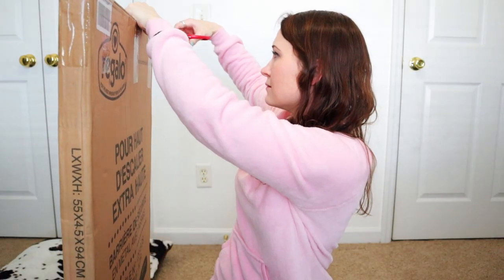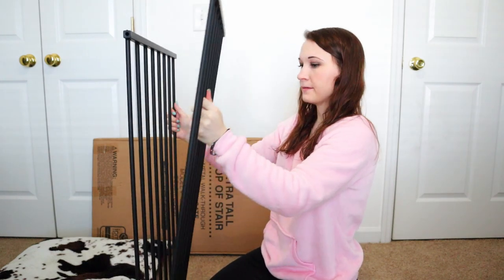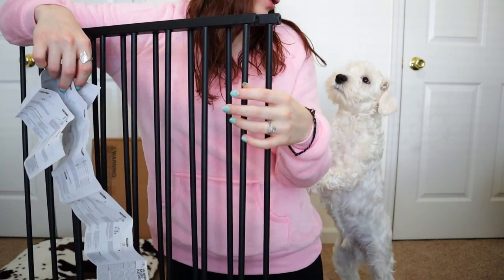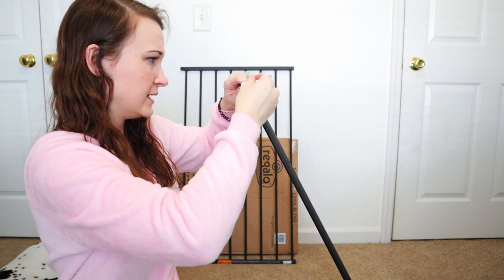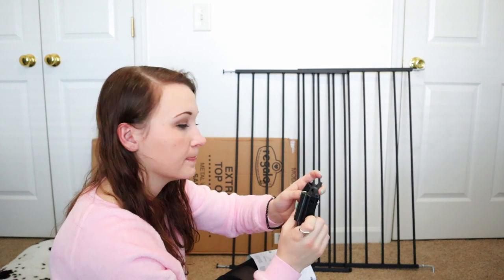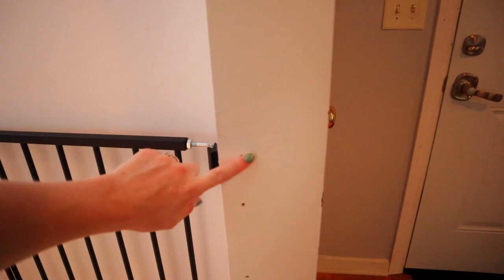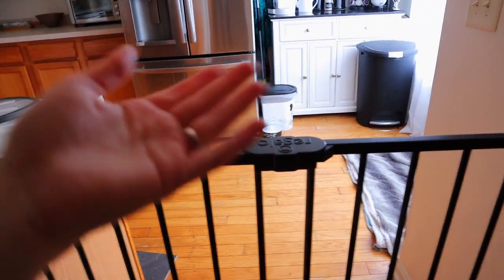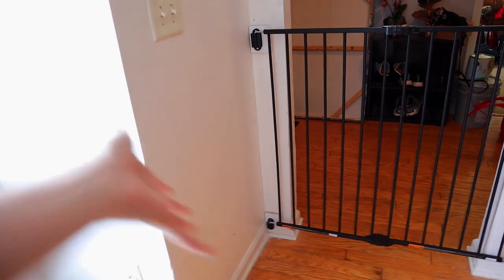INDOOR DOG GATE Review and Unboxing | Amazon Dog Gate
I have been looking for an indoor dog gate for the longest time! Our white puppy, Douglas, is an escape artist, so we needed something that he couldn't get out of! We couldn't just buy ANY gate, it had to be tall and it had to be metal (he chews up anything else).

I found this gate on Amazon and I take you with me as I unbox it and test it out! Let me know what you think and if you have any questions!

Amazon Gate

MY FILMING SET UP:
Canon M50
Lighting Kit thrift store haul

New video schedule: Mondays at 4:00 pm est